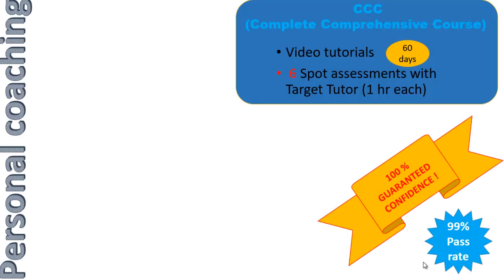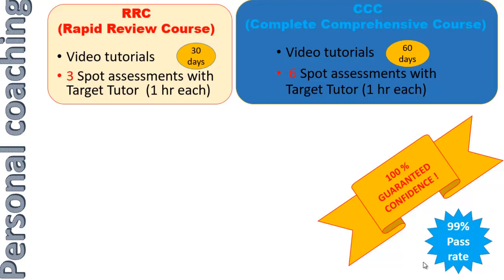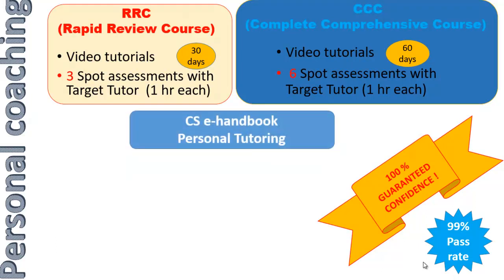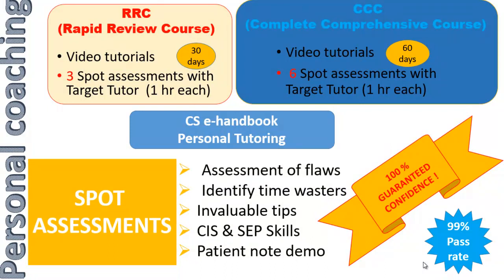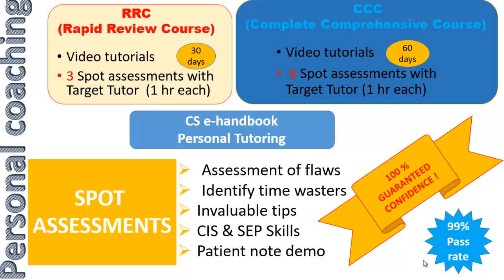USMLE | Step 2 CS Target USMLE |Rapid Review / Comprehensive coaching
Step 2 CS is an easy exam!  It is easy to pass BUT it is easy to FAIL as well.
To get Step 2 CS done with flying colors the first time around and match to your favorite residency spot!

Target USMLE – Your One-stop solution for Step 2 CS! *97% Pass rates *AMGs & IMGS from 111 countries &Thousands of students trained since 2009